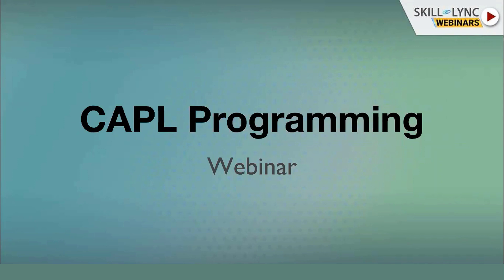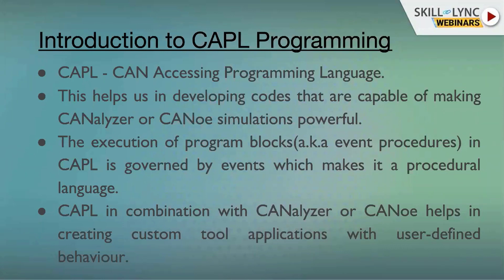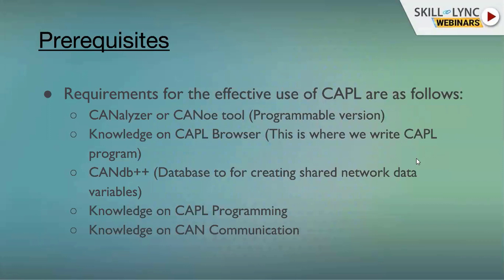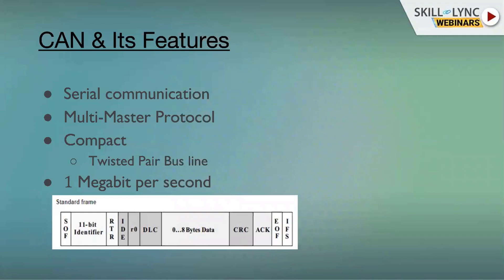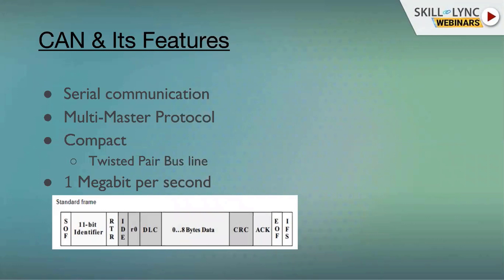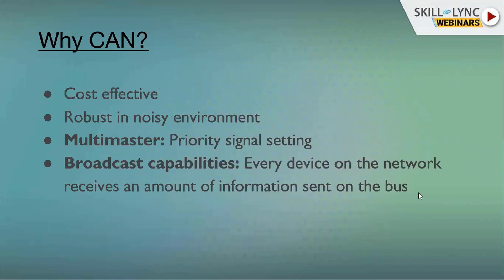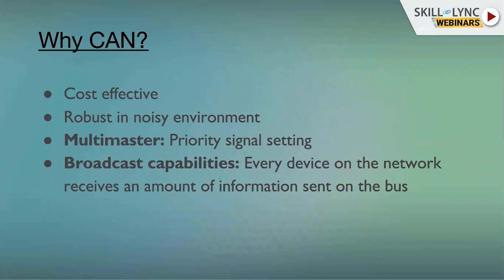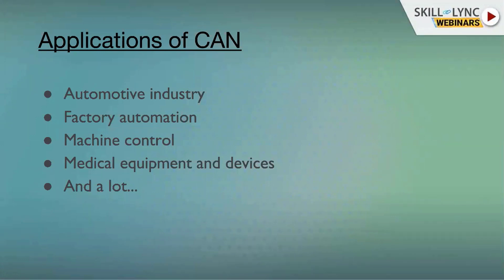CAPL Program (Part - 1) | Computer Science Workshop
In this workshop, we will talk about “CAPL Programming”. Our instructor tells us a brief introduction about CAPL Programming, CAN Protocol, CANalyzer & CANoe, CAPL Programming, CAPL application and Usage etc. We also discuss the various career paths and job opportunities.

1. Skill-Lync is an e-learning platform for Engineering students with 1000+ positive reviews on Google.
2. Learn industry-oriented technical skills.
3. Work on 15+ Industry oriented projects. Create a strong profile that will help you get recruited.
4. Have a look at the profile of a student of ours
5. Attend live video conferencing support sessions every week.
6. Interact with industry experts and Skill-Lync support team 24/7 to get your doubts clarified
7. Get recruited with help from our placement assistance team.